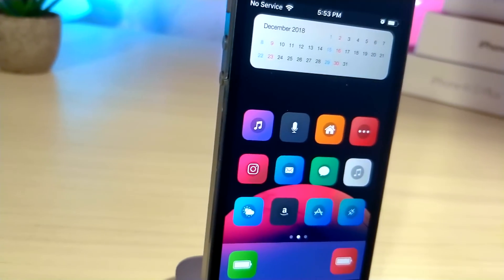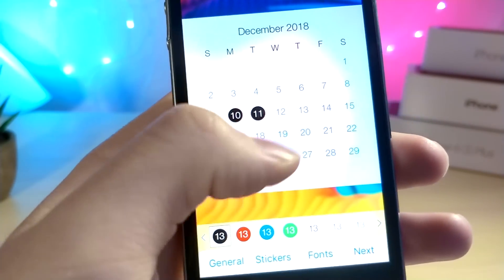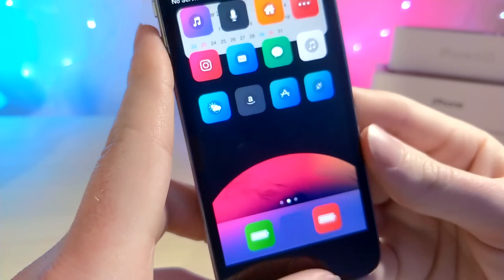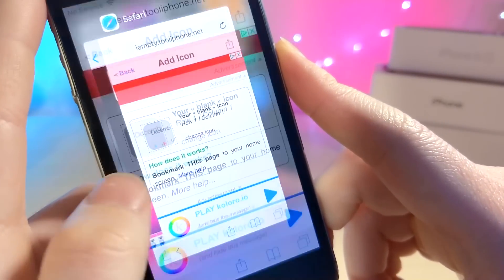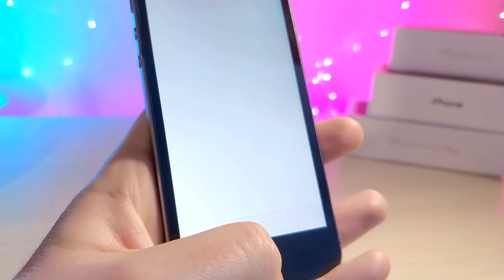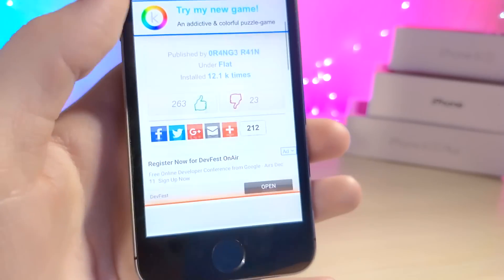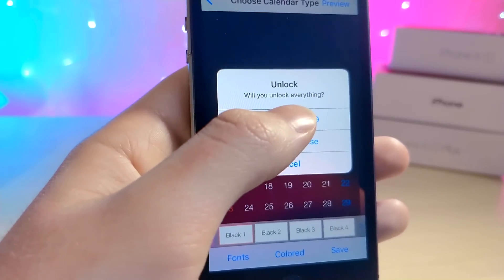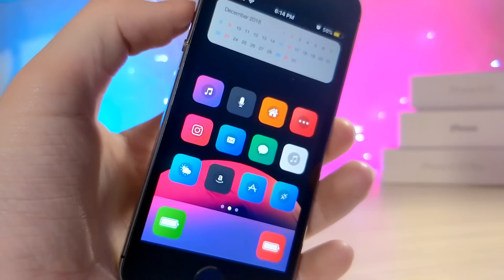ULTIMATE NON JAILBROKEN IPHONE SETUP IOS 12 + CUSTOM LOCK SCREEN (5 TRICKS *SIRI SHORTCUT EDITION*)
***SCROLL TO BOTTOM FOR LINKS USED IN VIDEO***

HERE ARE THE TIME STAMPS FOR THE VIDE FOR THE PEOPLE WHO KNOW HOW TO DO PARTS OF THIS TUTORIAL

   CREATING THE WIGET FOR HOME SCREEN
0:47

   IMPORTANCE OF REDUCE MOTION
3:06

   PLACE APPS ANYWHERE ON HOME SCREEN
3:08

   SIRI SHORTCUTS
5:49

   GLITCH USED TO HELP WITH
   THE "BLANK" APP ICONS TO HAVE
   A BETTER EFFECT ON THE
   HOME SCREEN
6:27

   CREATING THE THEME
7:10

   MAKING THE LOCK SCREEN
   WIGET (NIGHT MODE)
7:55

   ME SELLING OUT XD
9:03

HERE IS THE LINK TO THE ( WALLPAPER ) I USED FOR THE CUSTOM HOME SCREEN AND LOCK SCREEN IN THIS IOS TUTORIAL

HERE IS THE LINK TO THE ( APP ) I USED TO MAKE THE CUSTOM WIGETS FOR WITHOUT THE USE OF A JAILBREAK.

HERE IS THE LINK TO THE WEBSITE USED TO ( PLACE APP ICONS ANYWHERE ON THE HOME SCREEN )

HERE IS THE LINK TO THE THEME FOR YOUR NON JAILBROKEN IOS DEVICE